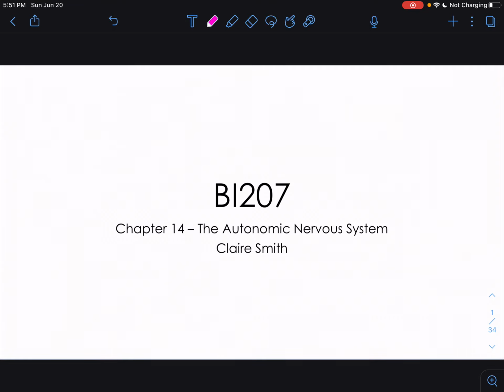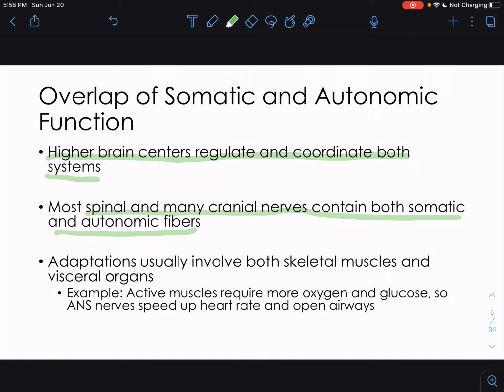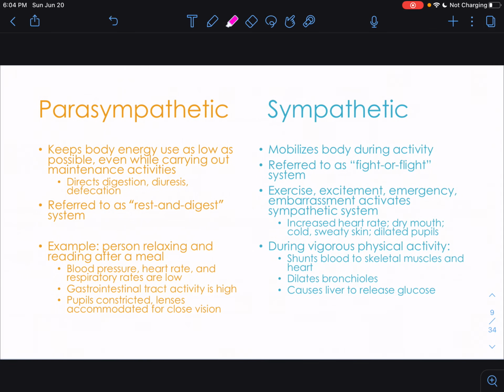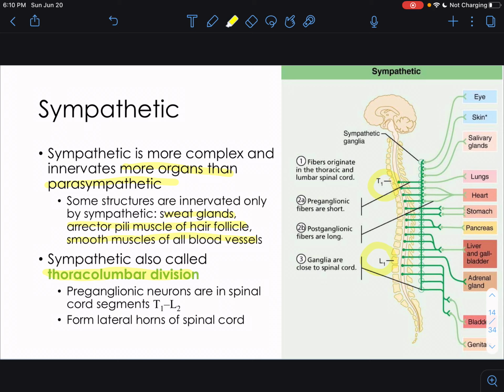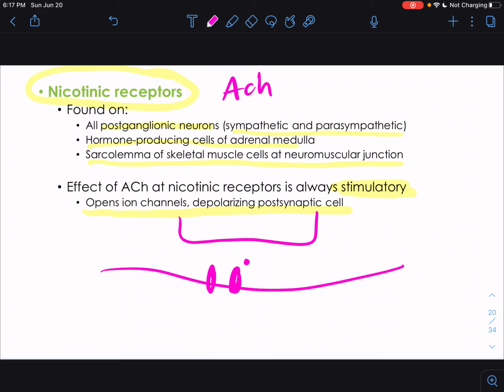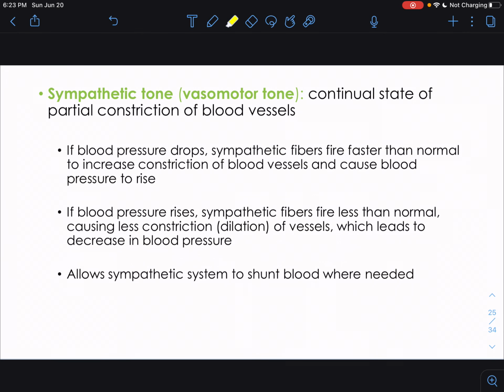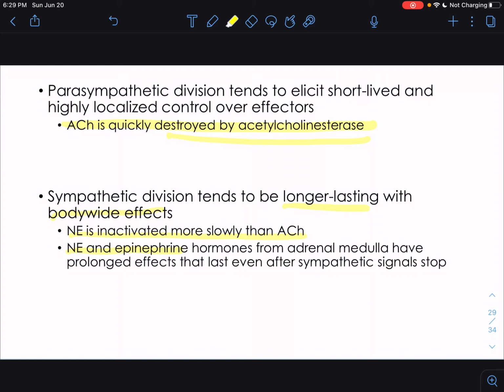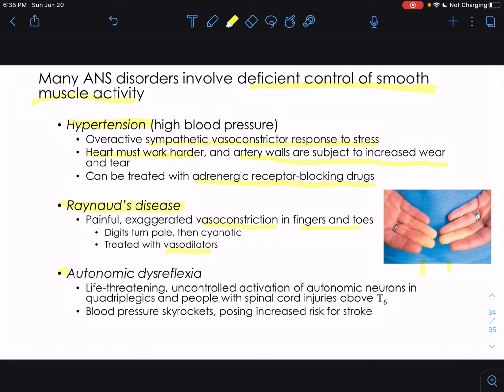CH14 - The Autonomic Nervous System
Claire Smith
BI207 Anatomy & Physiology I
Chapter 14 - The Autonomic Nervous System